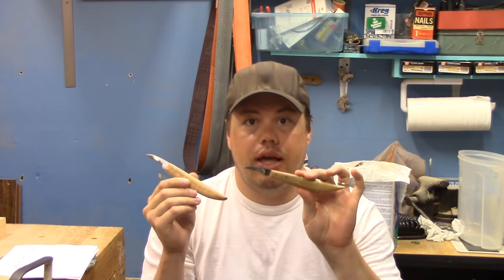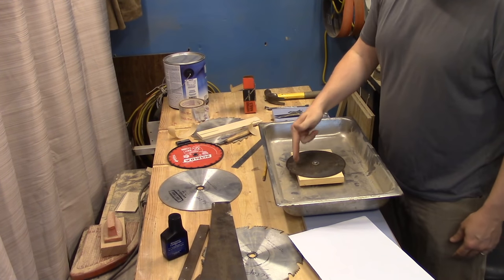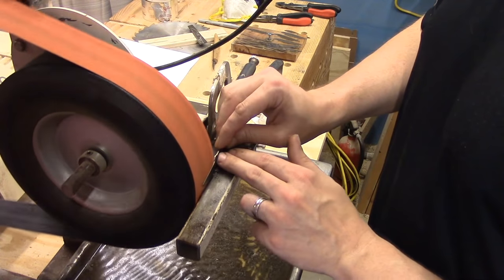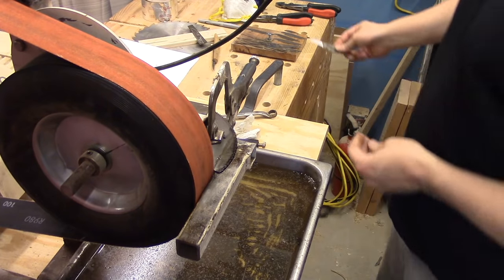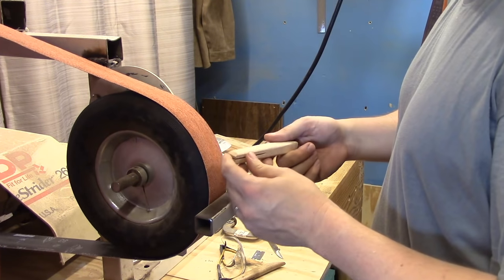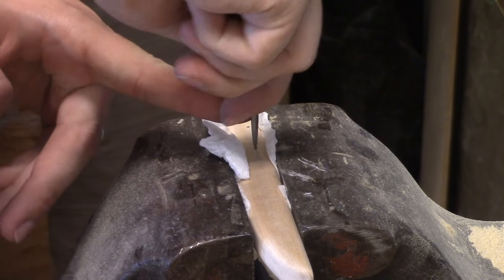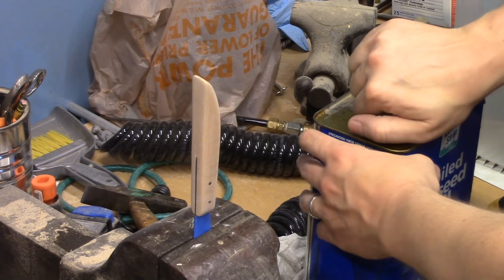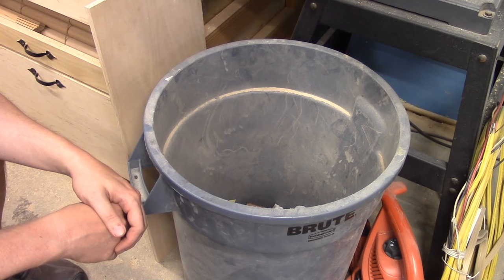Carving knife from an old saw blade and pallet wood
Cutting up a circular saw blade to make a carving knife.  Make sure you watch the end for a little reality check.